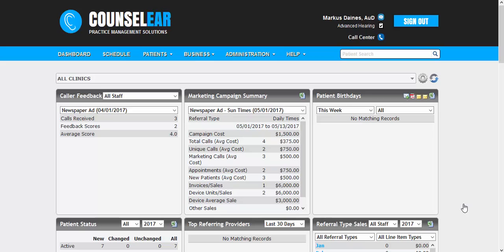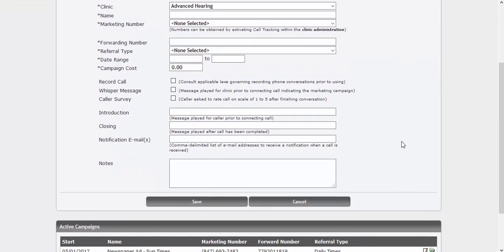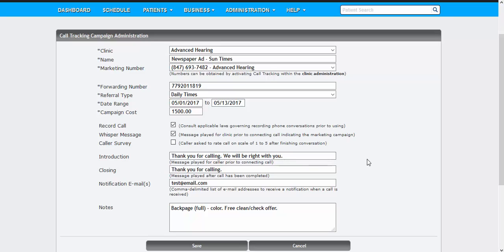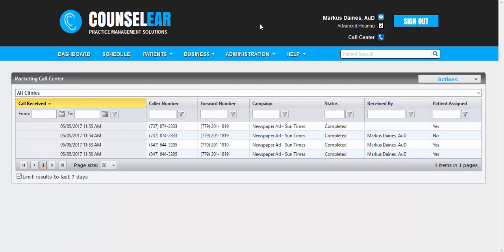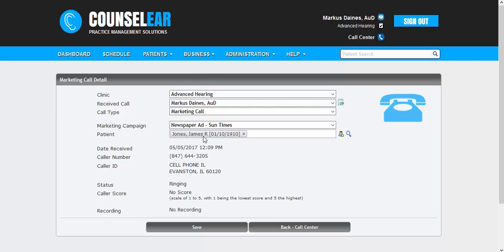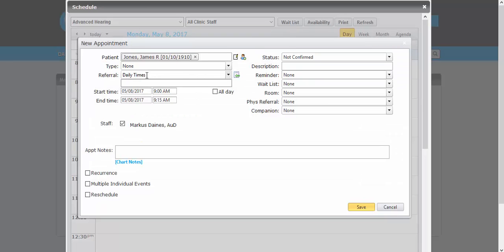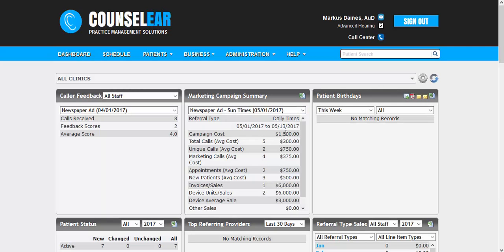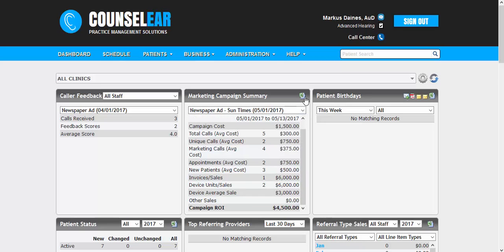Intro to Call Tracking